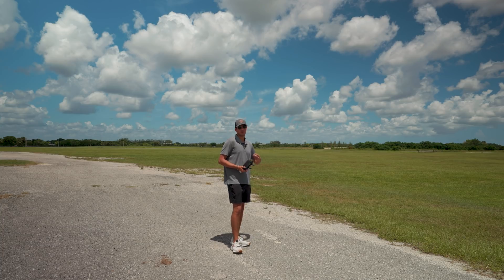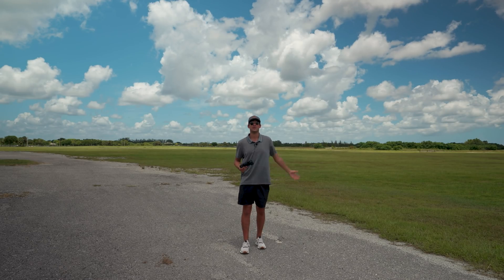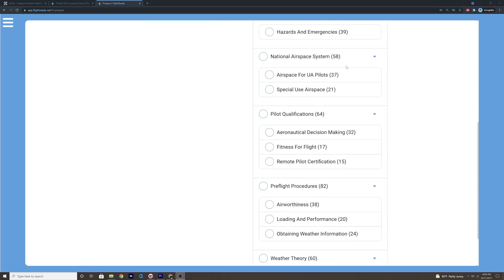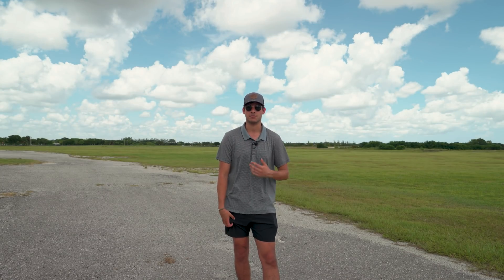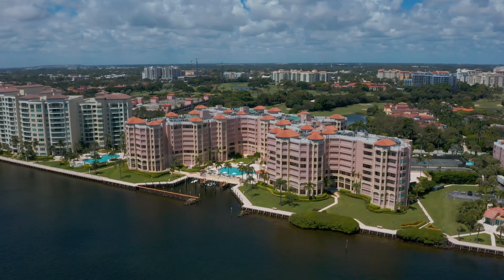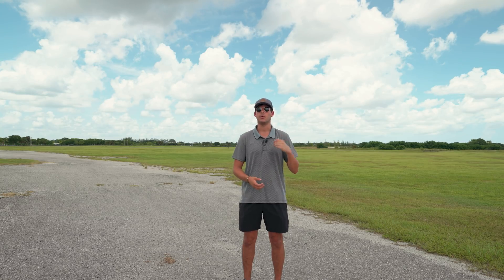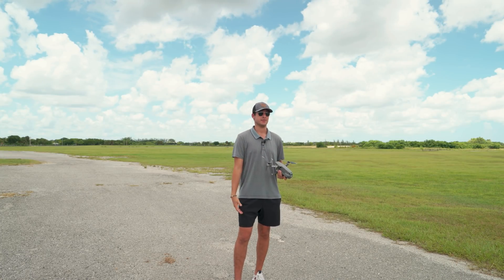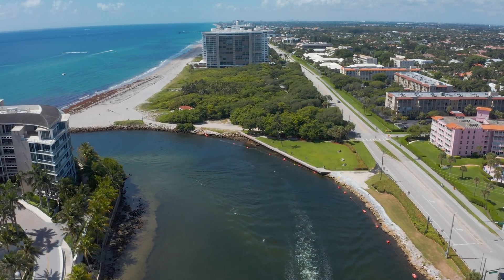How To Get Your Drone License [Part 107] Step By Step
Here are the steps you need to take.

Step 1: 0:30 Sign up to receive your FAA Tracking number (FTN)

Step 2: 2:12 Study for the exam via FlightReady, and take practice exams provided through the course

Step 3: 3:30 After creating an account on PSI, schedule your exam at a local testing facility via faa.psiexams.com

Step 4: 5:10 Upon passing the exam, complete IACRA online form to submit your license application

Step 5: 6:05 Register your drone with the FAA via FAA Drone Zone

Step 5: Once the application is submitted, you must wait until you receive your temporary license through the website before you can utilize the license.

Step 6: 7:00 Be safe and fly!

Video Chapters Shortened:
0:00 Introduction
0:30 FAA Tracking Number
2:12 FlightReady Study Course
3:30 PSI Exam Schedule
5:10 IACRA Application
6:05 Registration
7:00 Outro